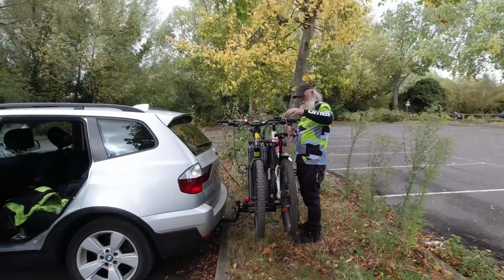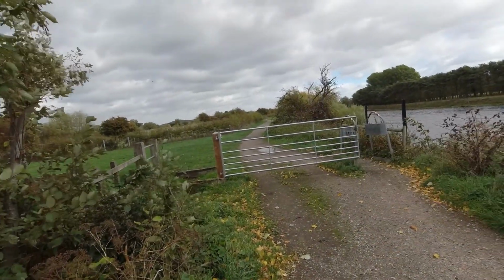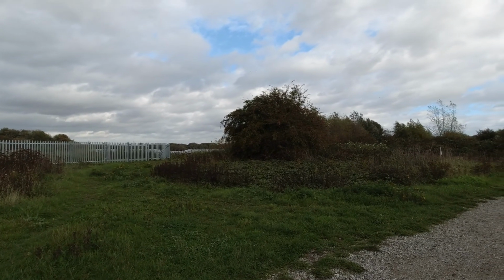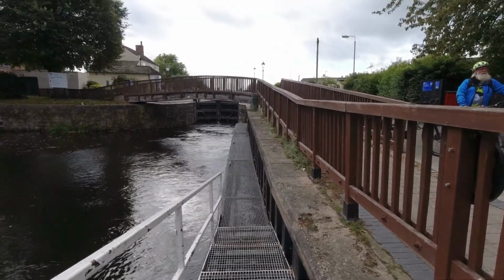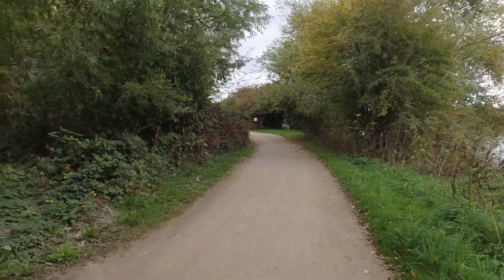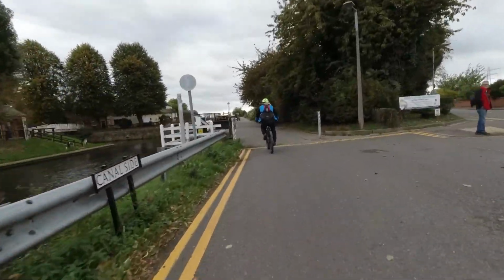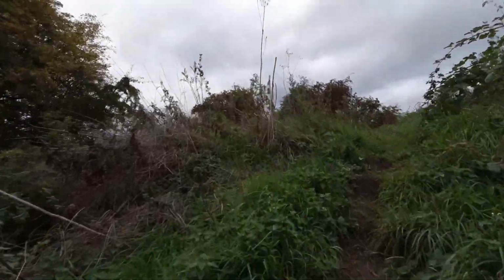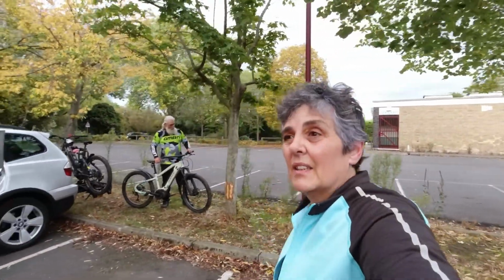cycling down the trent valley way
Follow the River Trent from Long Eaton in Derbyshire to West Stockwith in Nottinghamshire on this lovely waterside walk/cycle
The Trent Valley Way is a waymarked long-distance footpath in England following the River Trent and its valley in the counties of Derbyshire Nottinghamshire and Lincolnshire.

Originally created in 1998, to mark the centenary of the Nottinghamshire County Council, it was waymarked between the two southern starting points at Thrumpton and Attenborough, through to West Stockwith near Gainsborough at the northern limit of the county, a distance of some 84 miles.

This Nottinghamshire route used both riverside paths and footpaths in the wider valley to link Nottingham, with Newark-on-Trent, Gainsborough and various villages via points of interest. It appeared on Ordnance Survey maps.

The waymark consisted of a white disc with a blue arrow containing three wavy white lines